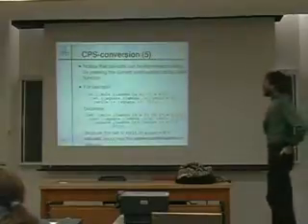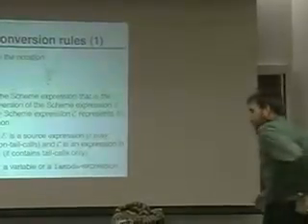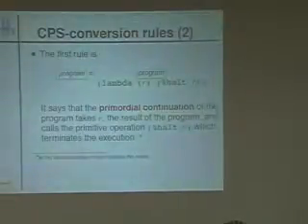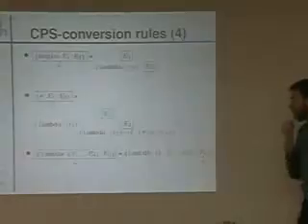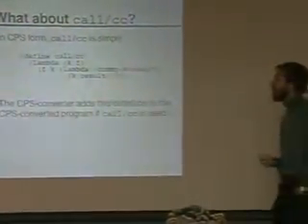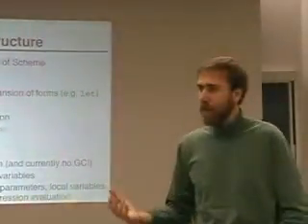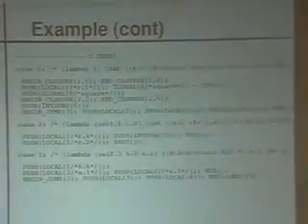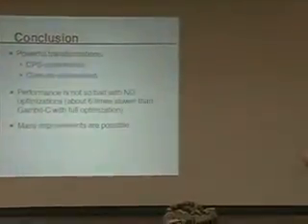90 minute Scheme to C compiler presentation, part 2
Second part of presentation by Marc Feeley on the "90 minute Scheme to C compiler". Presents the implementation of closures, tail-calls and first-class continuations.